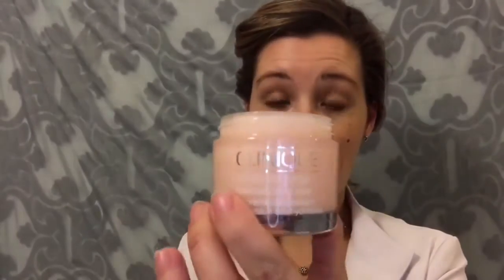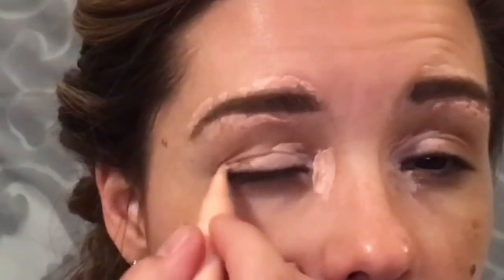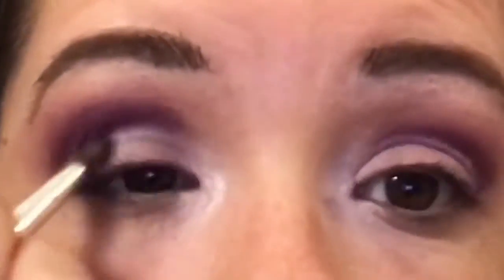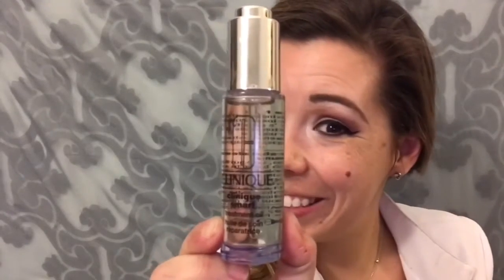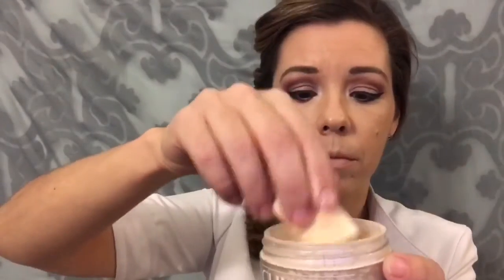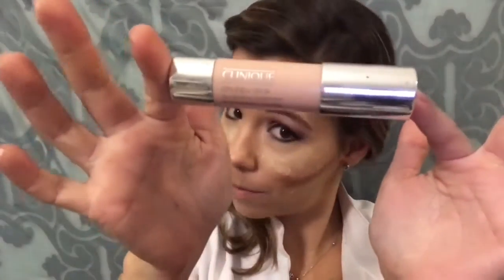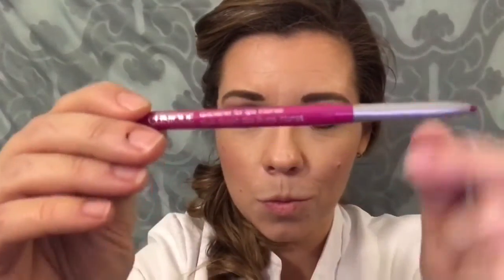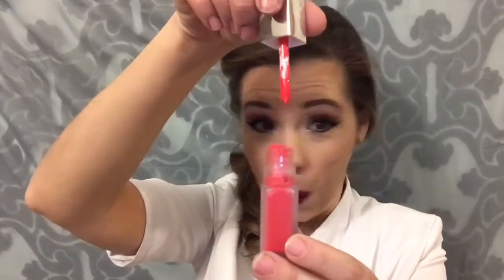Holiday Glam Party Make-up Tutorial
Get Holiday Party ready with my Glam full makeup tutorial using all Clinique products.

Clinique Products used:

Skin Care:
3 step- Skin Type 3
Moisture Surge
Smart Oil

Eyes:
Superfine brow pencil-Soft Brown
Airbrush Concealer- Illuminator
Line Smoothing Concealer- Moderately Fair
Eye Shadow: Sugar, Sugar; Raspberry Beret, Going Steady Quad
Intense Quickliner for Eyes- Intense Amythest
Pretty Easy Liquid Liner- Black
Chubby Lash Mascara- Jumbo Jet

Face:
Beyond Perfecting Foundation + Concealer
Transparency Powder- Invisable Blend
Chubby Stick Contour- Curvy Contour
Chubby Stick Highlight- Hefty Highlight
Cheek Pop- Berry Pop

Lips:
Intense Lip Liner- Intense Passion
Matte Pop Lipstick- Bold Pop
Matte Pop Laquer-

Happy Perfume